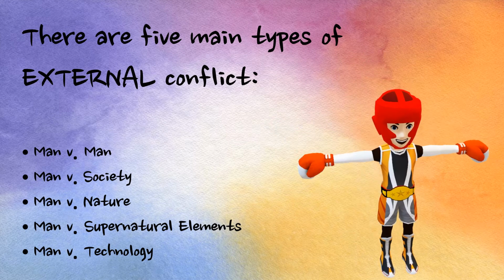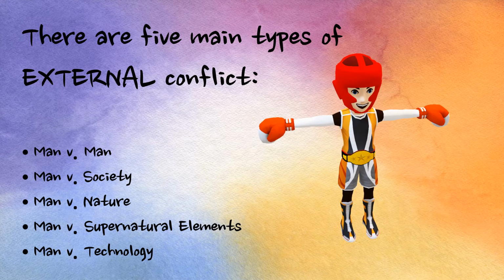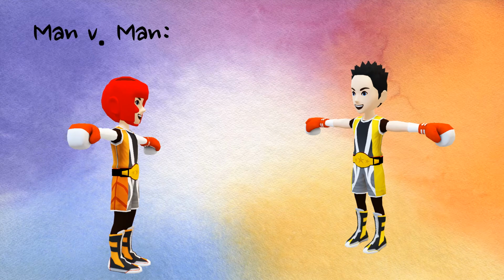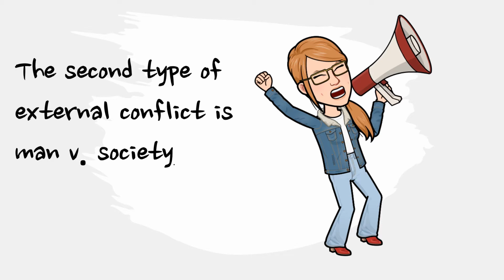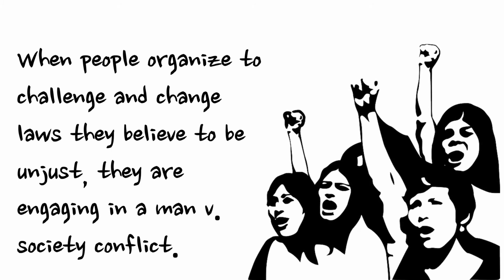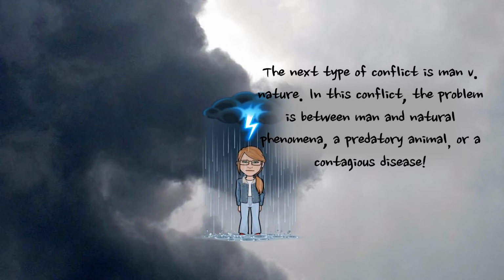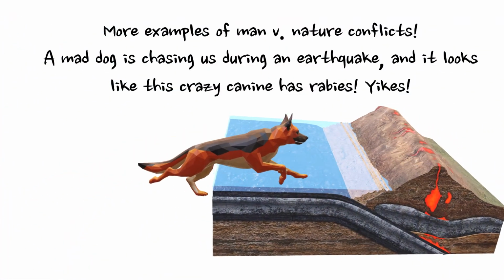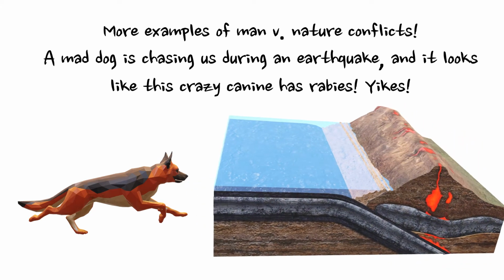Conflict in Literature!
As a former Language Arts teacher, I'm creating videos that cover the middle-school English Language Arts standards. My Conflict in Literature video provides definitions and examples of internal and external struggles in an engaging format. Enjoy! For more information on my work, please visit my